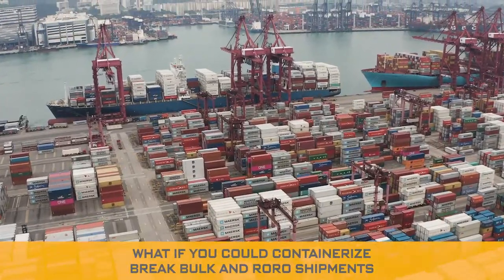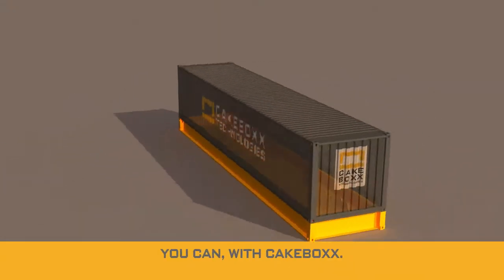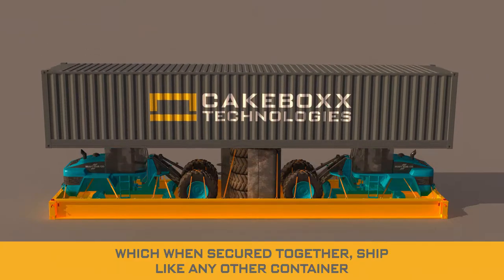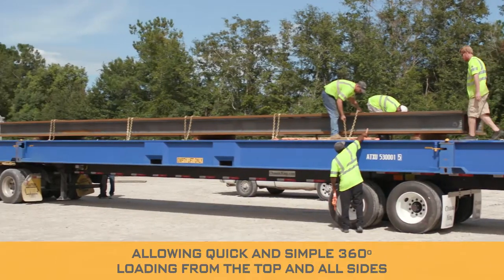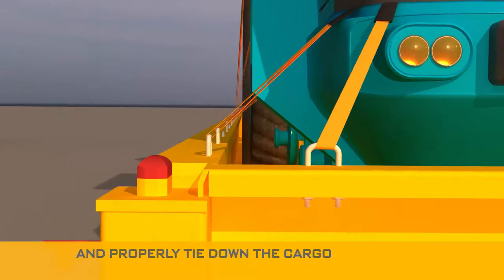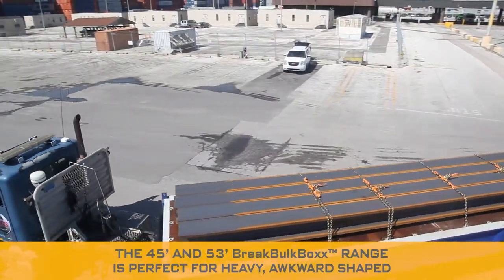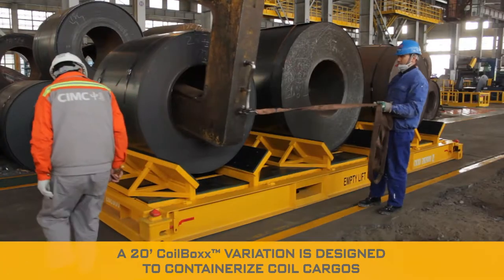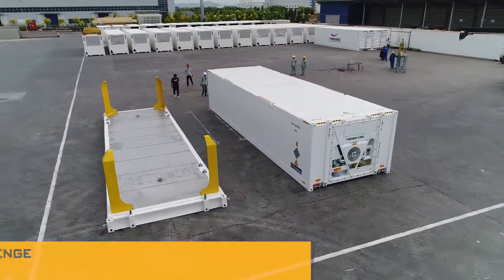Containerize Break Bulk and RORO with CakeBoxx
What if you could containerize? Now, you can.

Many project cargos and products are shipping break bulk and RORO because loading and unloading issues prevent shippers from taking advantage of the routings, efficiency and ultimately huge cost savings container shipping would bring. CakeBoxx makes this possible.

The flat CakeBoxx 'deck' platform allows immediate 360º access to the interior of the container from any direction for more efficient loading, unloading and inspection. This eliminates the issue of getting awkward shaped equipment through container doors.

Whatever the cargo, CakeBoxx Technologies has the container solution.